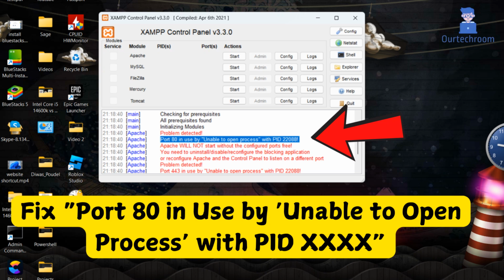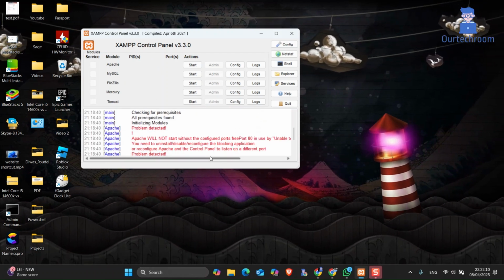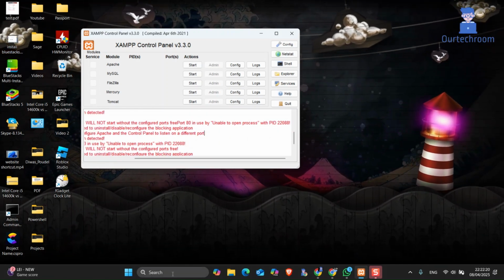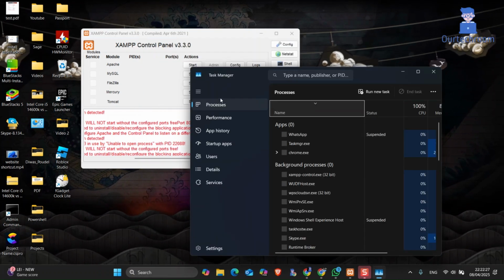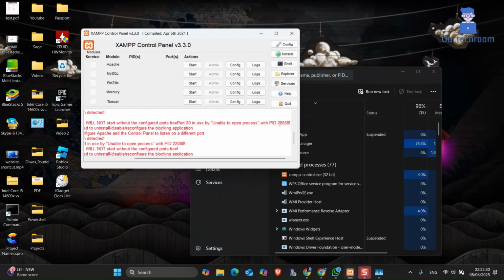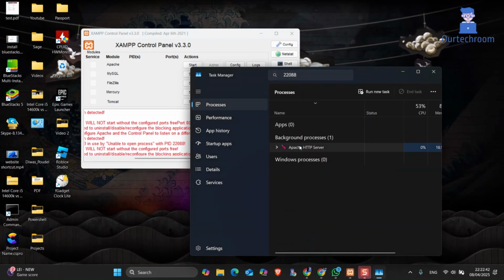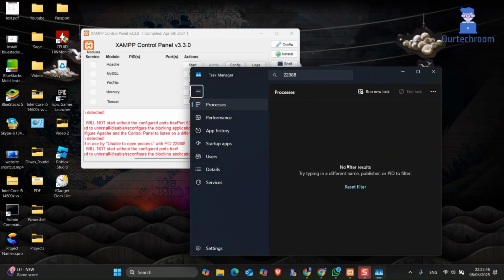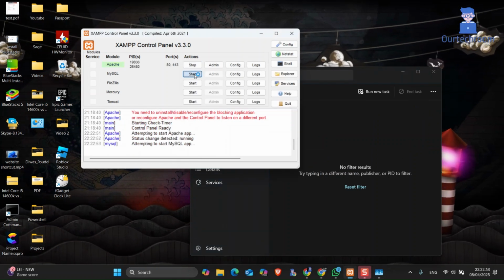Fix Issue :Port 80 in use by ‘Unable to Open Process’ with PID XXXX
Having trouble starting Apache, XAMPP, or another web server because Port 80 is already in use? In this video, we’ll walk you through how to identify what’s using port 80, how to fix the “Unable to Open Process” with PID XXXX issue, and how to free up port 80 so your server runs smoothly.